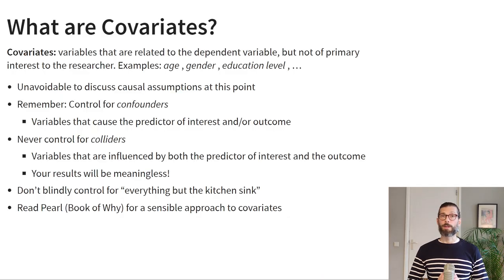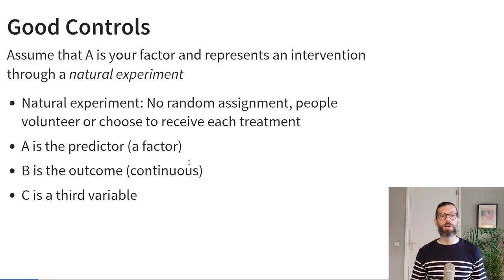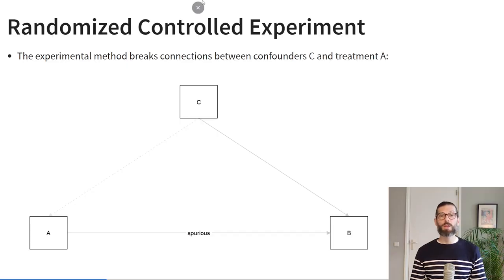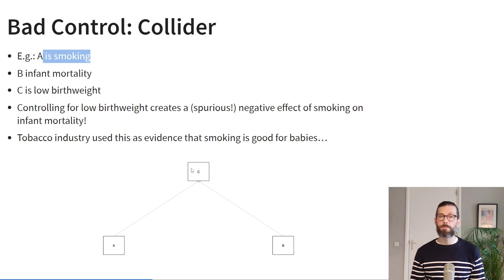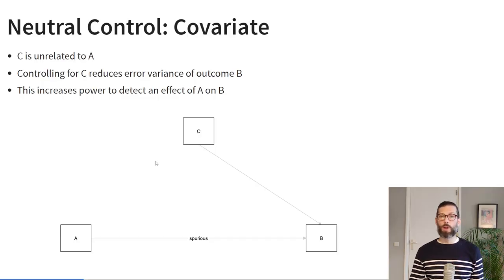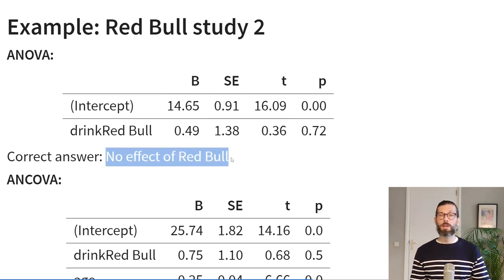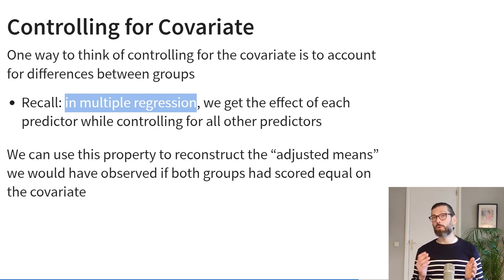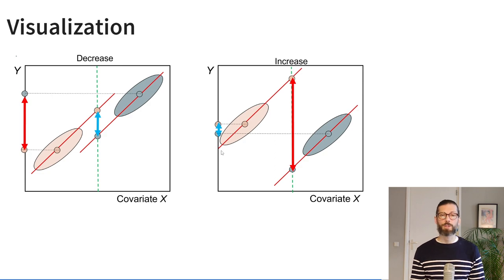GLM: ANCOVA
ANCOVA, or Analysis of Covariance, is essentially multiple regression with a categorical predictor and one or more continuous predictors. What’s “special” about this technique is that it is commonly used when the continuous predictor(s) are so-called “covariates”: predictors that are only included to improve our estimate of the effect of the categorical predictor of interest. This lecture refreshes previous material relevant for ANCOVA, and devotes some attention to when it makes sense to "control for" covariates, and how to calculate adjusted group means.